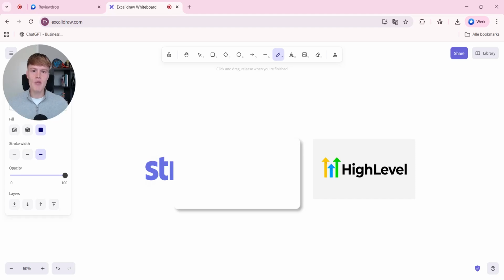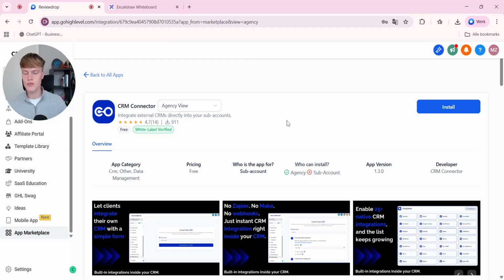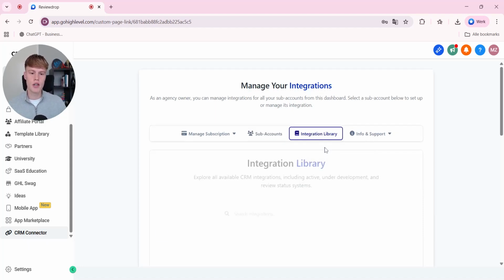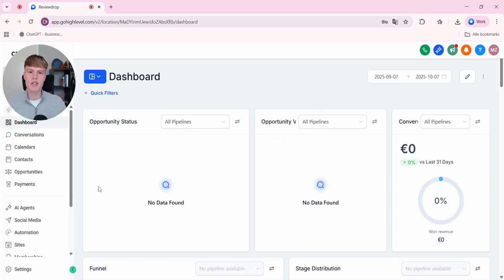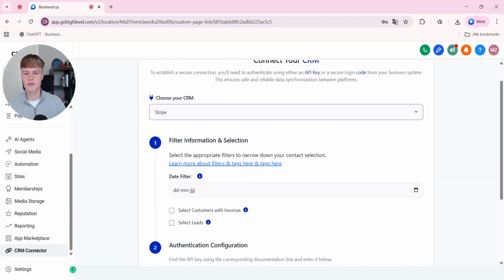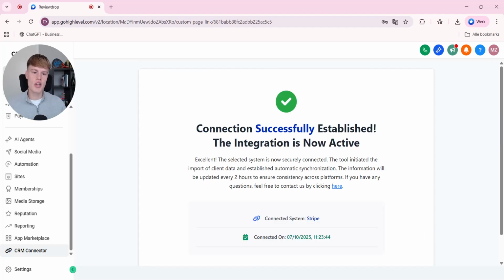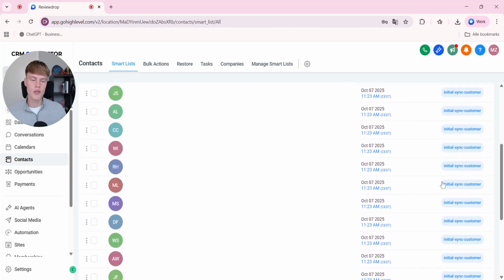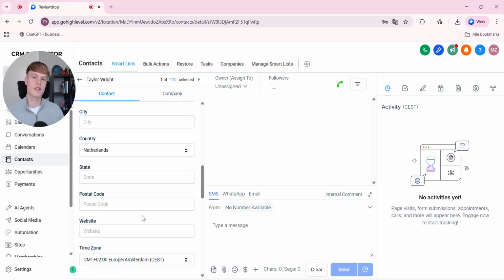How To Integrate Stripe With GoHighLevel | Complete Tutorial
Learn how to integrate Stripe with GoHighLevel step by step.
In this tutorial I’ll show you exactly how to connect your Stripeaccount to GoHighLevel.

🔹 What you’ll learn in this video:

How to set up the Stripe + GoHighLevel integration

How to test if your connection works

Tips to save time once everything is connected

CRM Connector  helps agencies and businesses streamline their operations and reduce manual work.